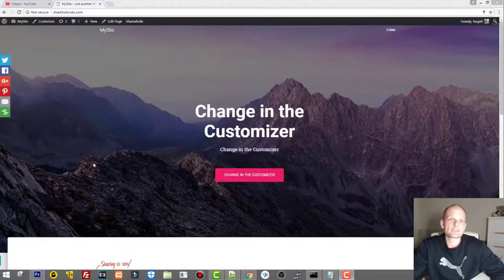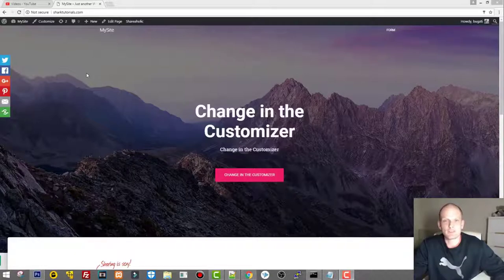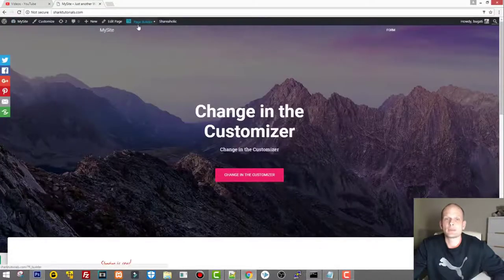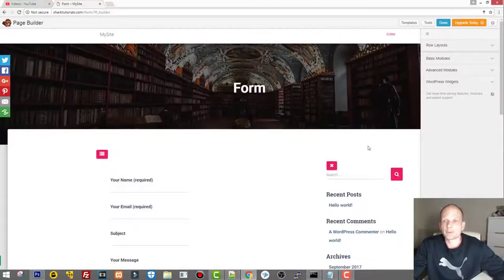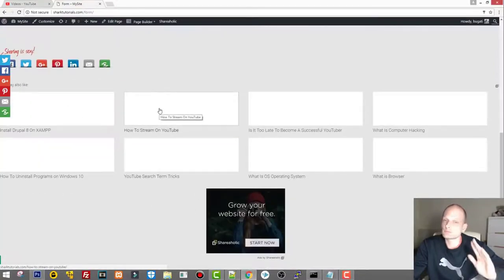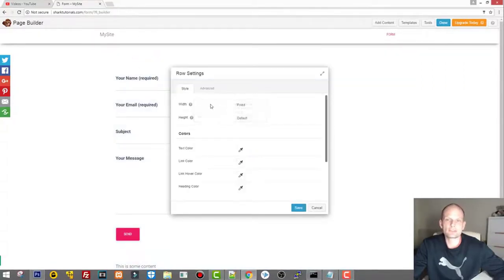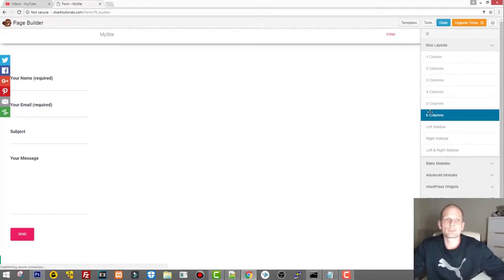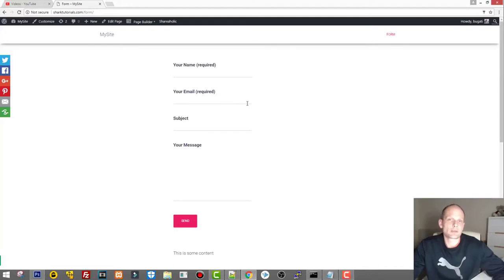BEST FREE PAGE BUILDER PLUGIN FOR WORDPRESS